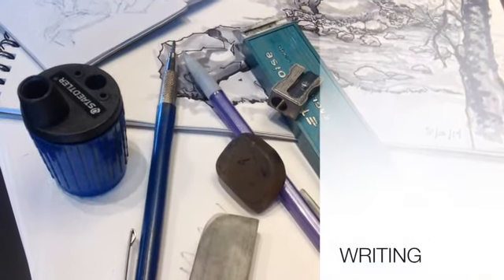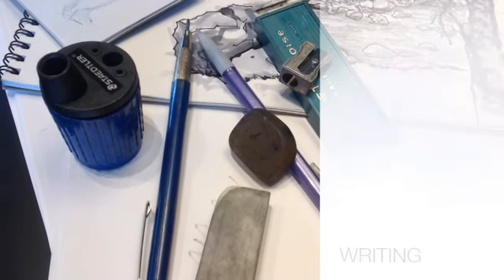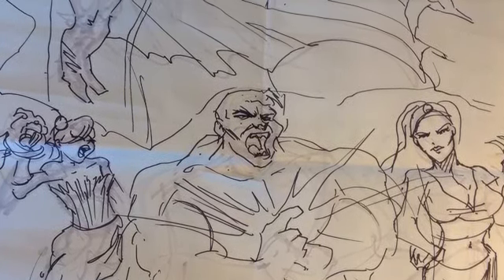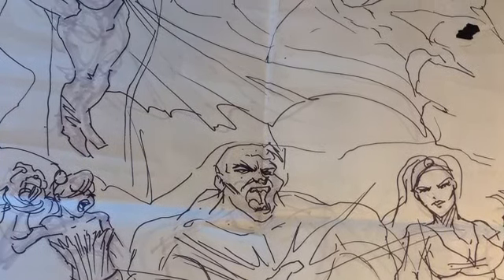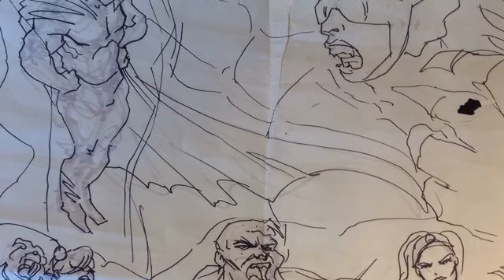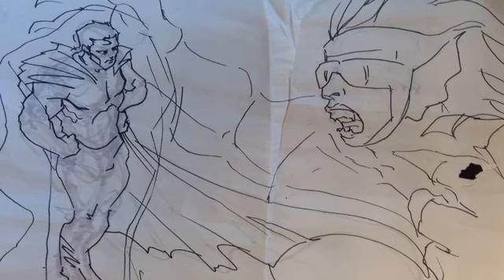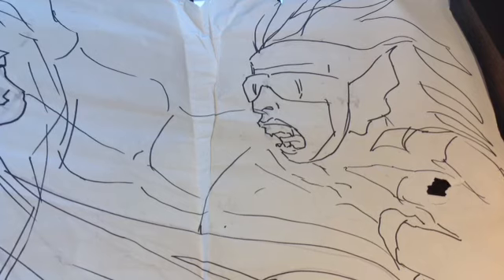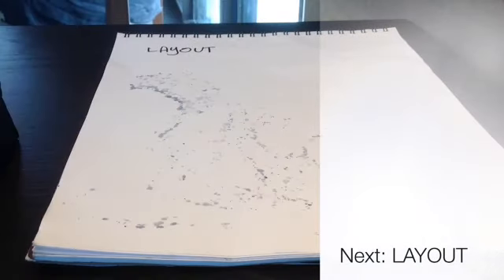How To Make A Comic- Writing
The Jagged Lines Of Imagination Academy and their founder, Jon A. Guerzon, introduce artists of all ages to the comic illustration creative process. Please look for more information at JLIacademy.org.